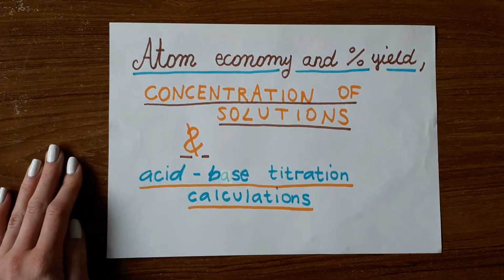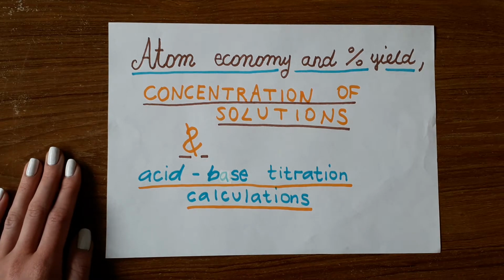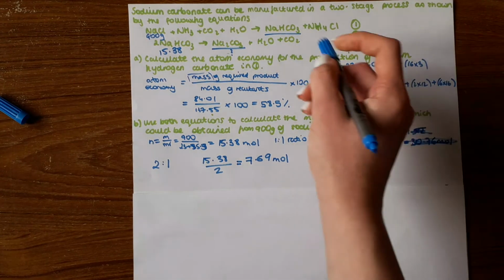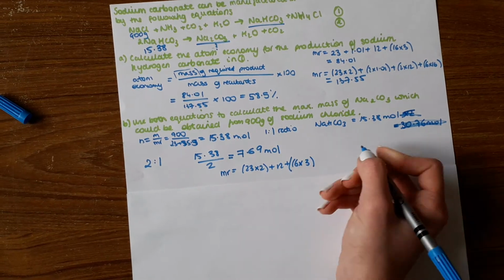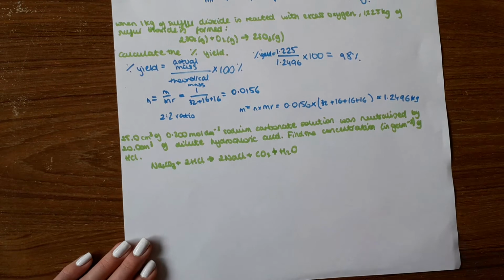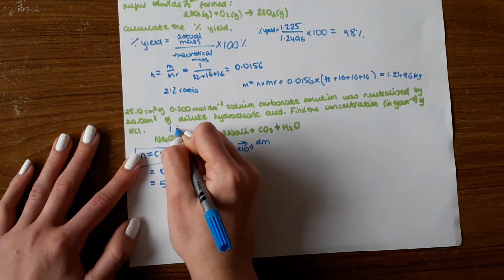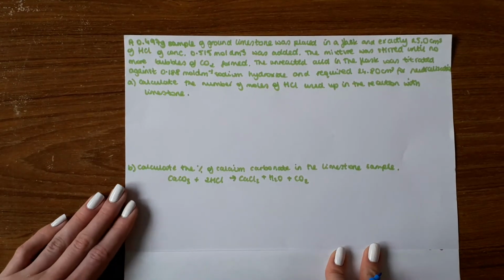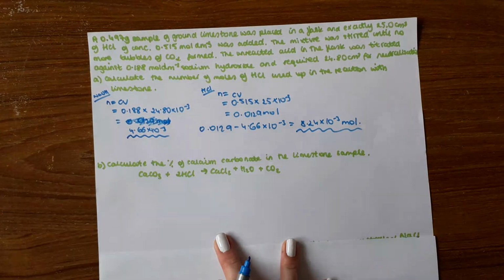ATOM ECONOMY AND % YIELD, CONCENTRATION OF SOLUTIONS & TITRATION CALCULATIONS| Chemistry at glance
If you happen to have any chemistry A-level qustions that you are struggling with, feel free to email them to me and I will do my best to try and answer them.

This is a link to the tutorial post on my blog 'Atom economy and % yield, concentration of solutions & titration calculations'